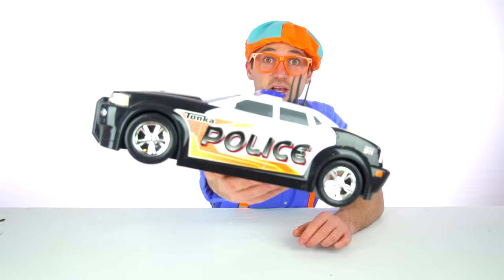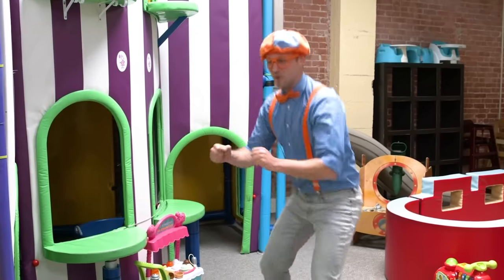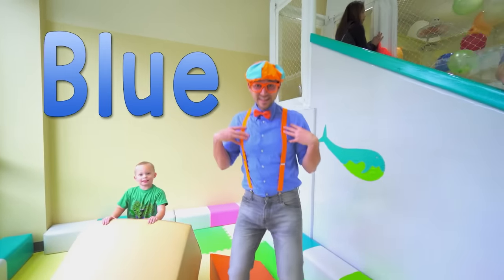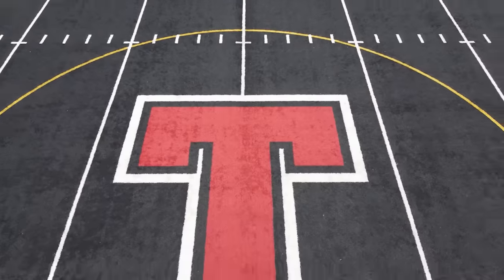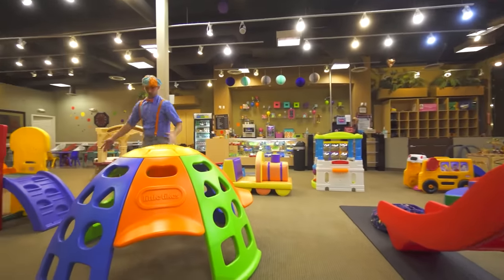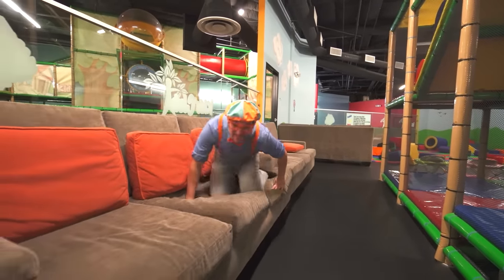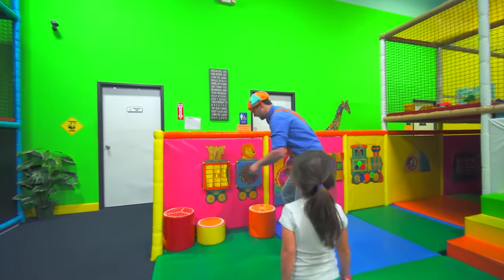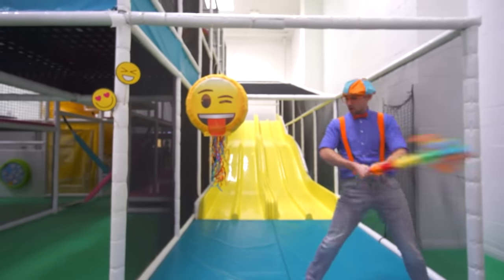Learn Colors with Colorballs and Machines | Blippi - Kids Playground | Educational Videos for Kids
00:00 Learn Colors with Colorballs and Machines
06:45 Blippi Plays with Light and Color
18:06 Amy's Playground - Exercise
29:28 Playing in the Snow with Dump Truck and Excavator
34:17 Amy's Playground - Learning Colours
44:59 Blippi Visits an Amusement Park and Learns Colors
50:35 Blippi Visits an Indoor Playground (Giggle Jungle)
57:12 Blippi Visits an Indoor Playground (Funtastic Playtorium - Part 2)
01:15:52 Stay Healthy and Play with Blippi
01:18:19 Blippi Plays with Construction Cones
01:24:46 Blippi Visits an Indoor Playground (Fidgets Indoor Playground)
01:38:06 Blippi Visits an Indoor Playground (Kinderland)
01:50:14 Blippi Visits an Indoor Playground (Kids Time in Las Vegas)
02:02:46 Blippi Visits an Indoor Playground (Kids' Club)
02:13:29 Blippi Visits an Indoor Playground (Funtastic Playtorium - Part 3)
02:26:38 Blippi Visits Indoor Play Place (LOL Kids Club) Part 1
02:38:26 Blippi Visits an Indoor Playground (The Play Place)
02:48:19 Blippi Visits an Indoor Playground (Live, Love, Play)